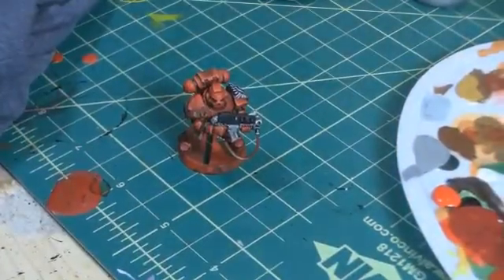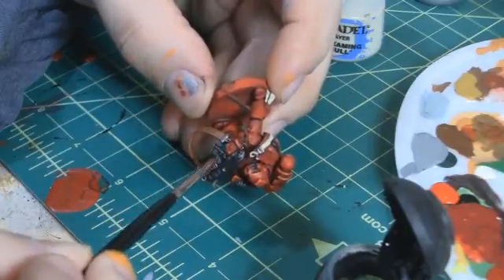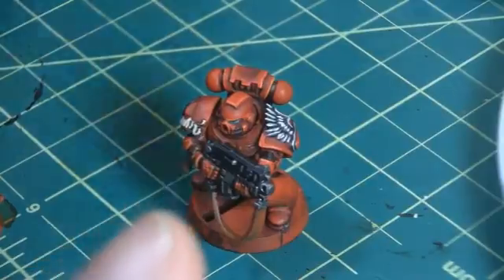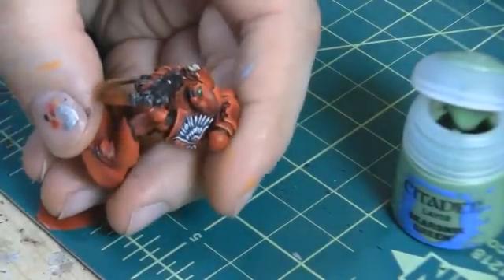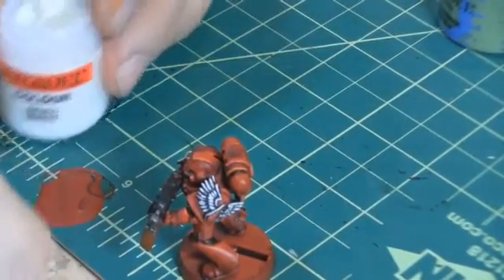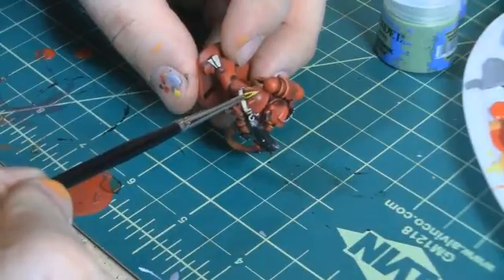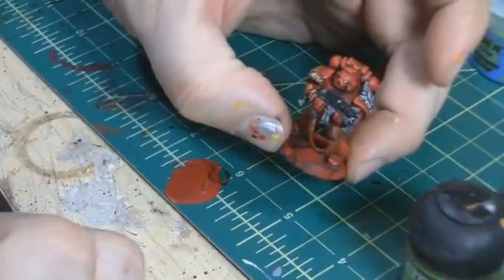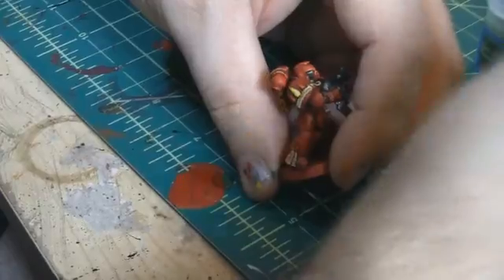The Jawaballs Way: How to Paint Blood Angels Part 6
Here is the last segment of my How to Paint Blood Angels tutorial. Please like, sub and share!